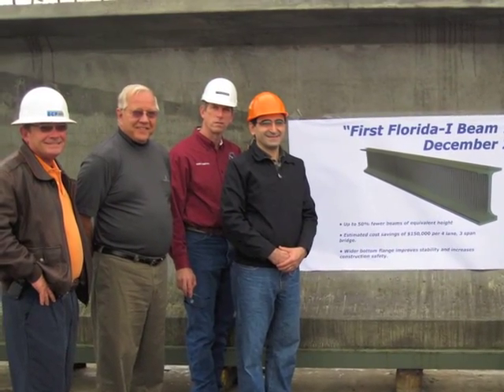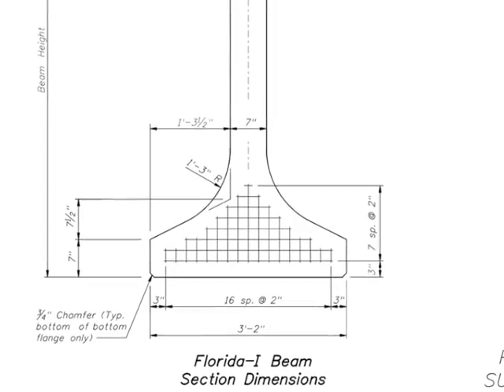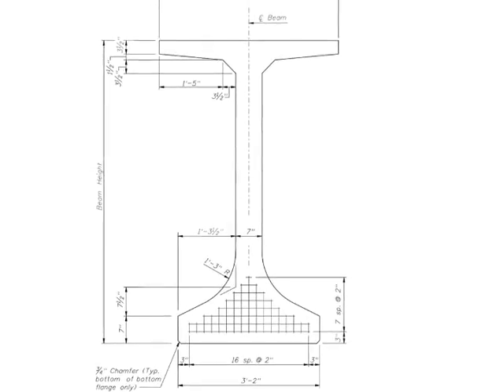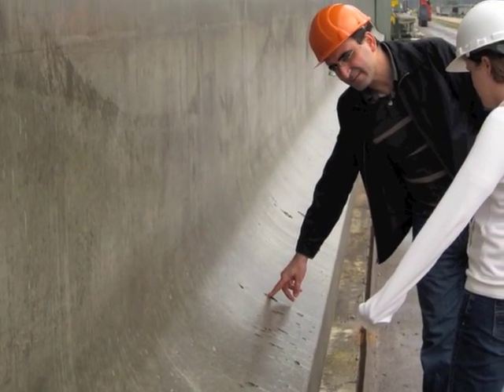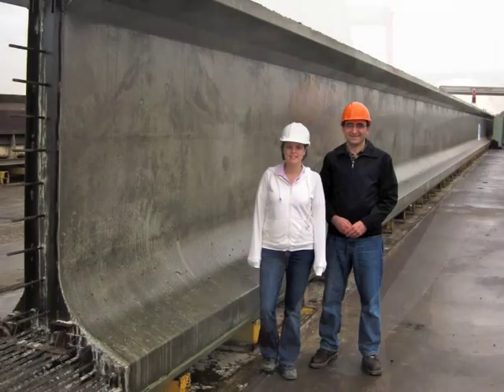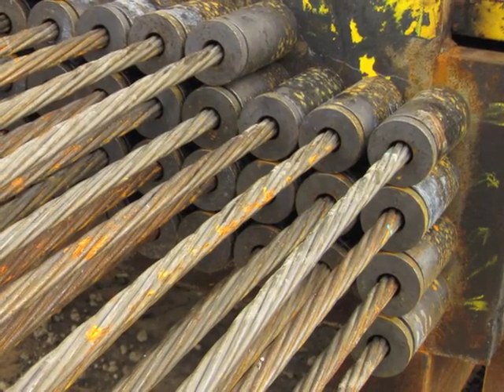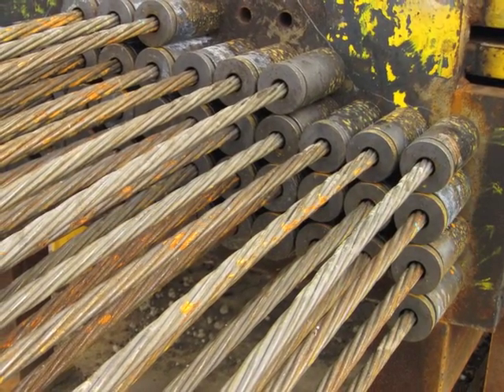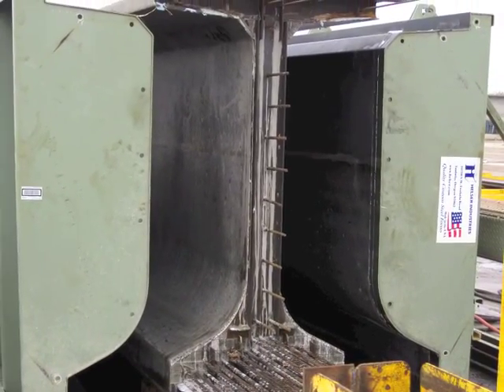New Florida-I Beam FIB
The first new Florida I-Beams, know as FIBs, were recently fabricated at Standard Concrete Products plant in Tampa, FL. FIBs are the result of cooperation among FDOT, Academia, and industry in an ongoing effort for a improved beam design. The FIBs bring the Florida prestressed industry and FDOT back into the leadership position in design and fabrication technique in the US.